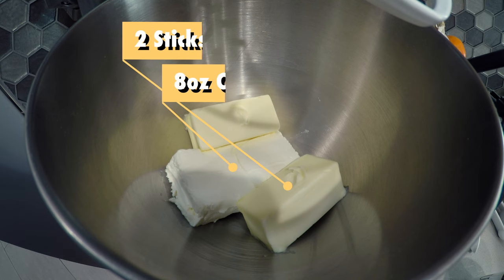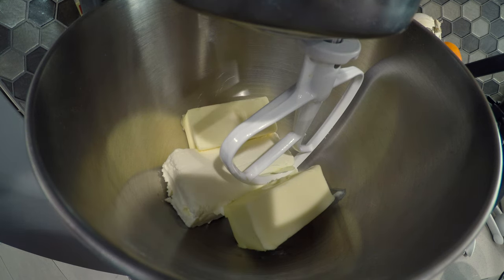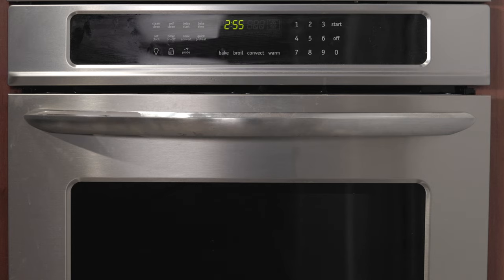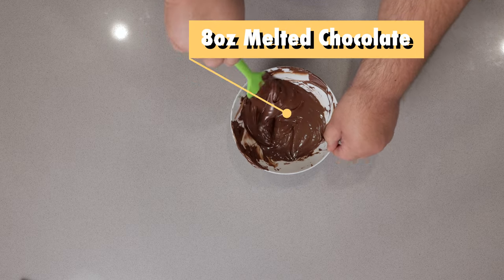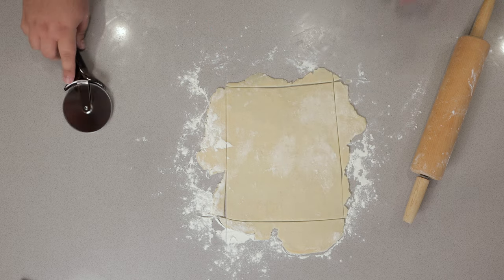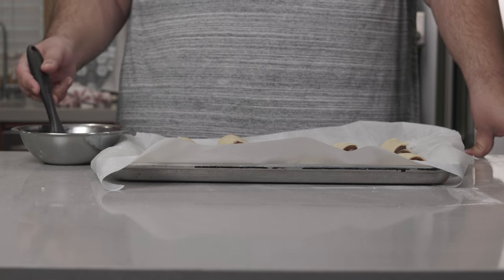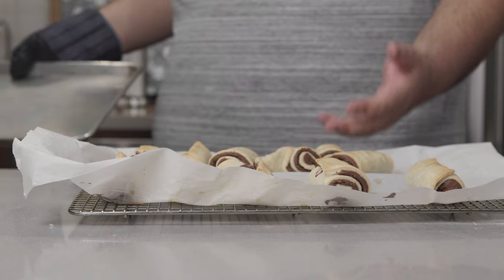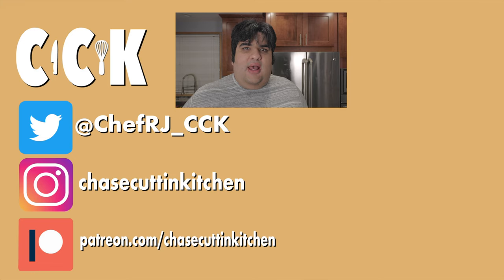Chocolate Rugelach Recipe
Christmas certainly gets a lot attention come December.  But Hanukkah is also known for its fattening food as well.  So join me as we make chocolate rugelach just in time for Hanukah.  Fair warning:  They ain't gonna last for 8 nights.